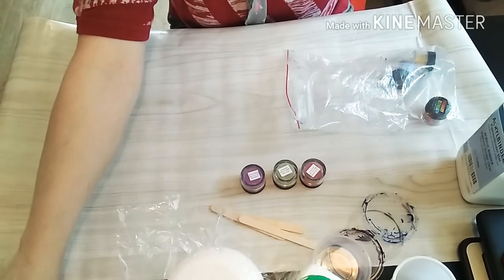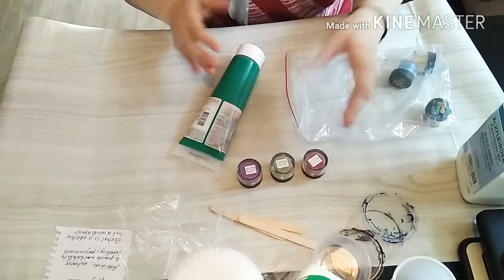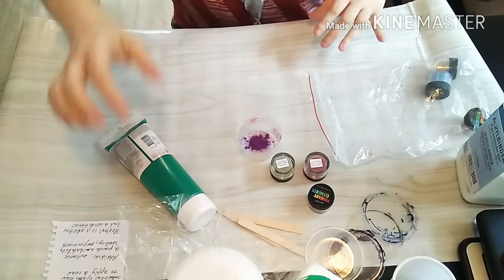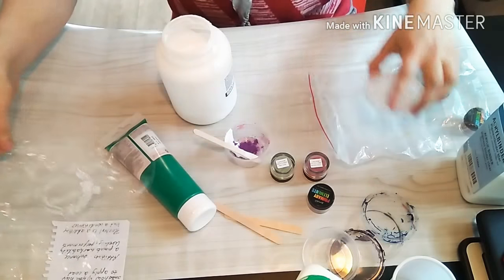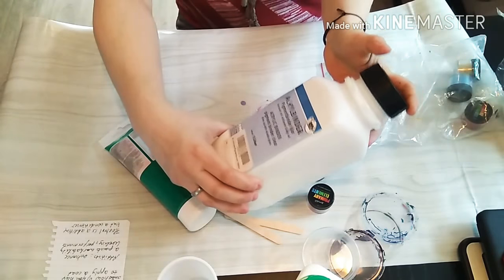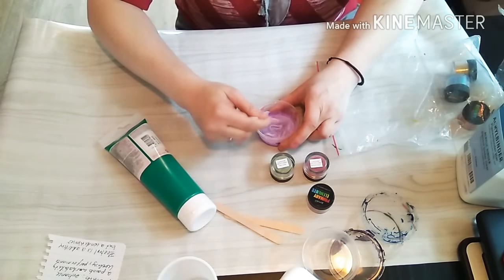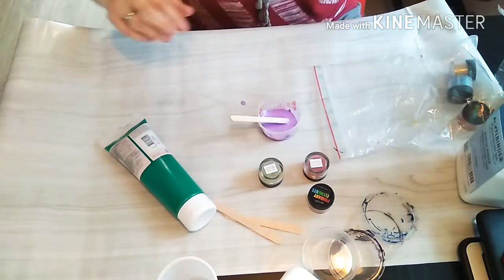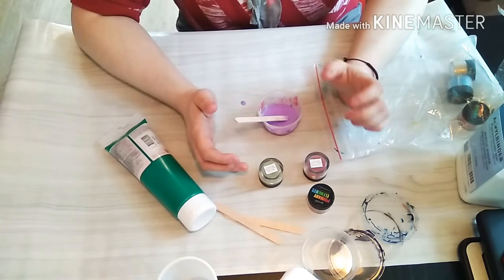Acrylic pouring: understand your paint. Pigments, Binder's, Carriers and Additives. Fluid Art lesson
Acrylic pouring & fluid art:

Understand what is happening! Knowledge is power! What is your paint and what does it do? All the magic, mystery spreading in the community is not alwayd based on fact's. I'm all for sharing that. Then you of course can make up your own mind!

Over the artist:
Hi. My name is Santana Hagedorn and artist for acrylic paint pouring and fluid art from the Netherlands. This form of abstract and modern decorative painting is done with Acrylics brought to the right consistency with various pouring mediums, oils and additives. By moving the paint layers, playing with different tools or adding heat I create different effects. Very messy and very fun. The Paintings can be don't know canvas, MDF frames, tiles or other flat surfaces. Can also be used to make daily items and gifts unique f.ex. little boxes or ornaments.